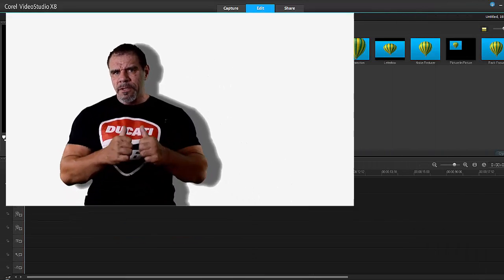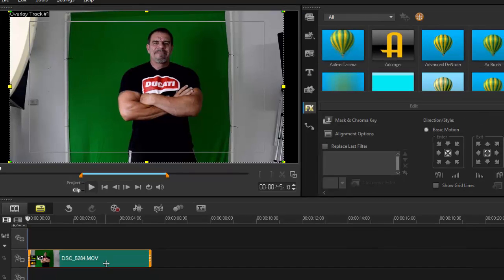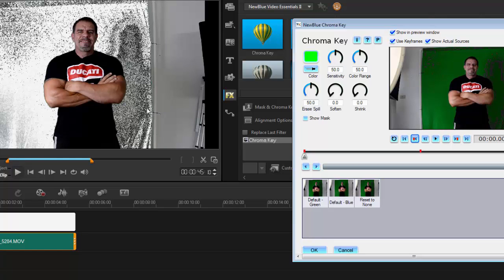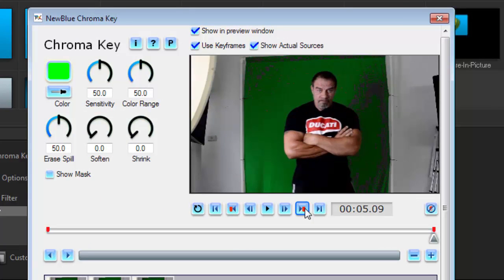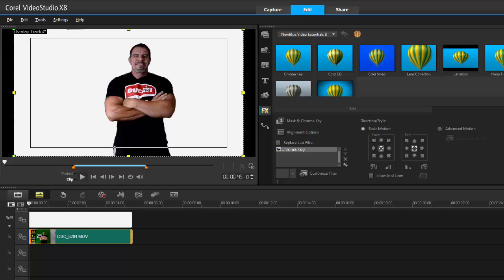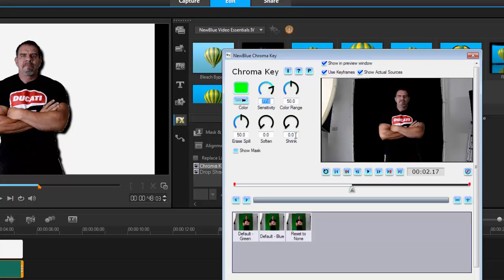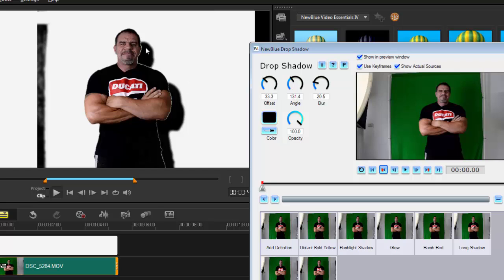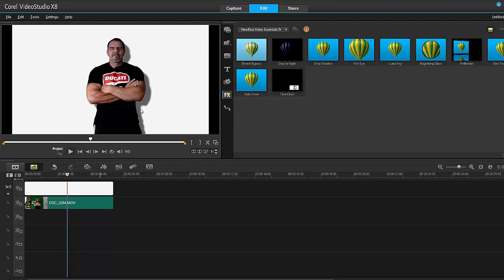Corel VideoStudio Pro X8, Chroma Key & Drop Shadow Filter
Follow me using the Chroma key and Drop Shadow filter in Corel VideoStudio Pro X8.

New Blue Essentials 2 comes with Chroma Key and Drop Shadow filter, I will show you how to use these filters.